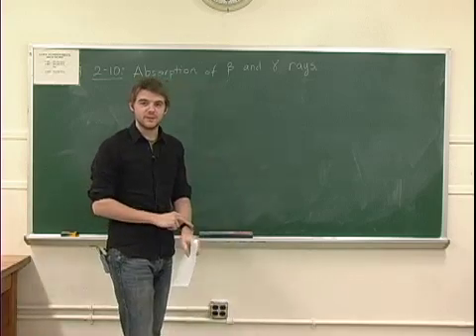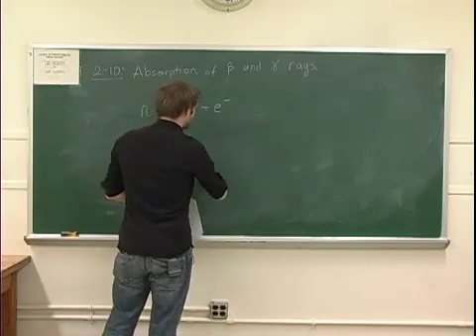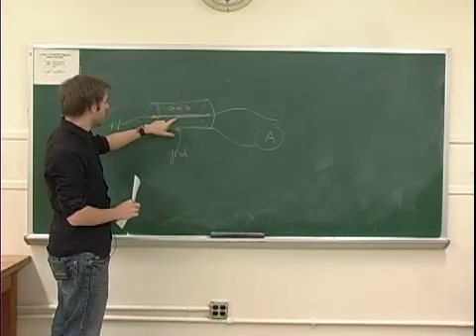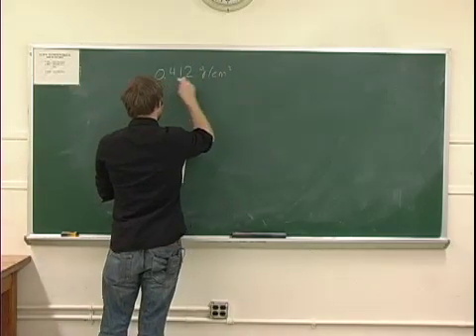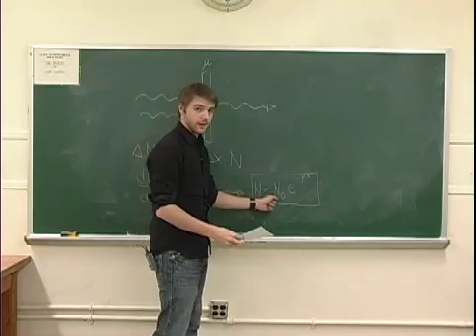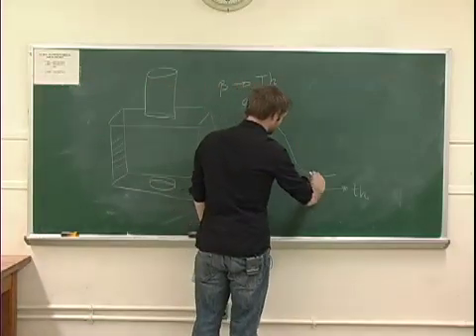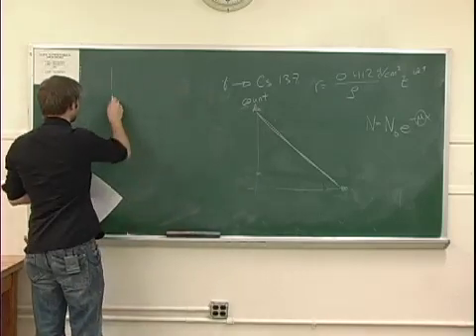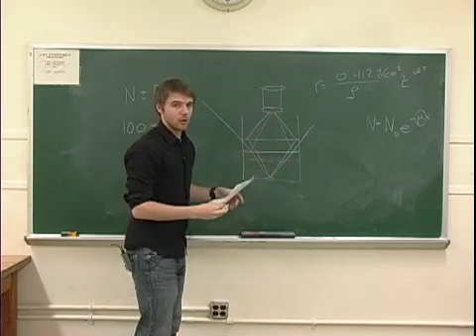Absorption of Beta and Gamma Rays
An example introduction for the Beta/Gamma experiment.

2009, Columbia University Physics Dept.

Presenter: Pontus Ahlqvist
Camera: Arthur Franke
Editing: CCNMLT